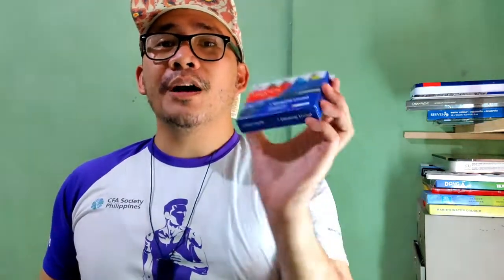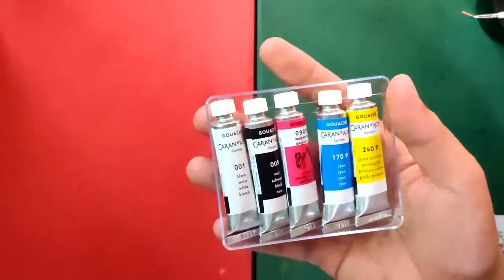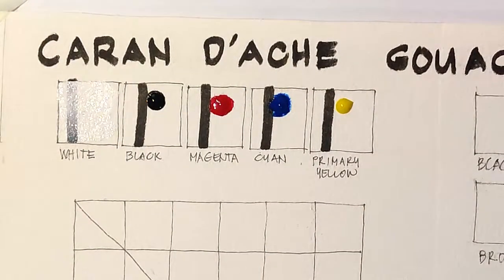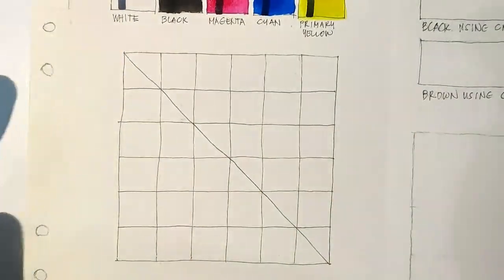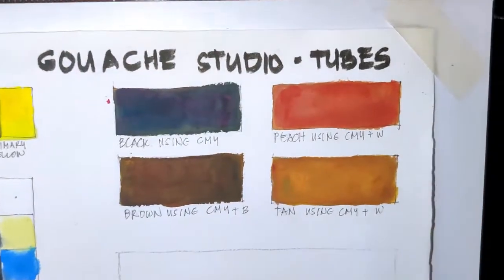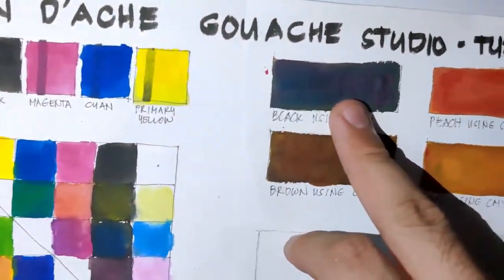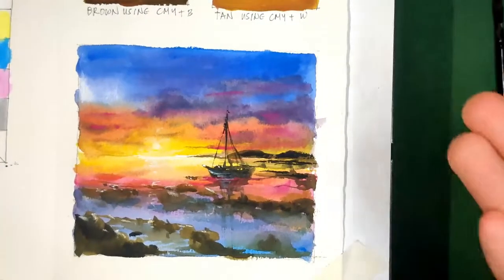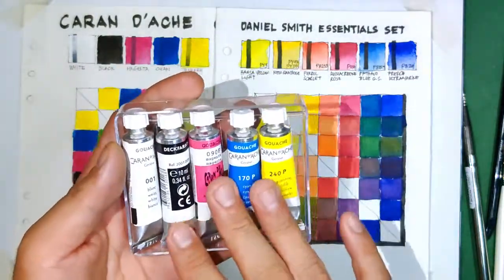Caran D'Ache Gouache Tubes review - Watercolor artist tries Gouache for the 1st time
I hope I didn't sin in using gouache in my watercolor channel. hahaha
Let us stay at home and make art!